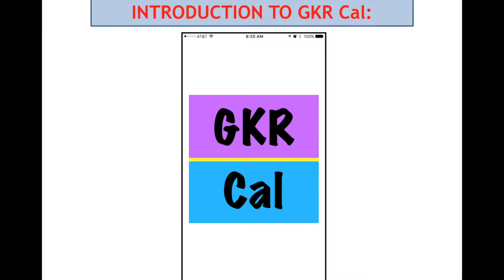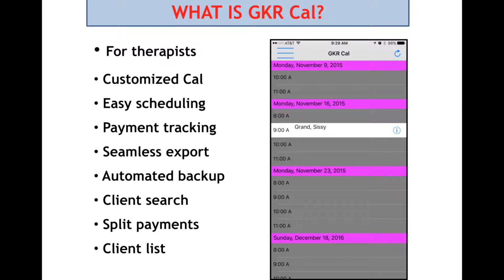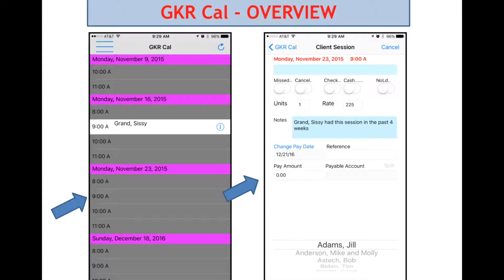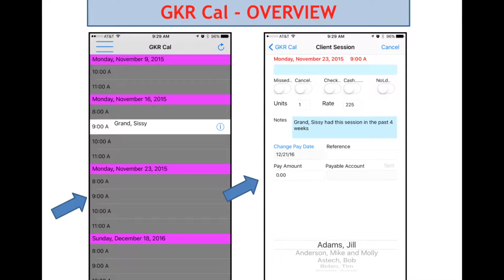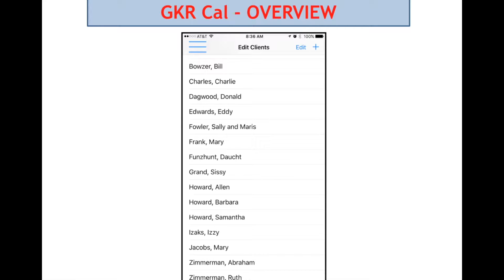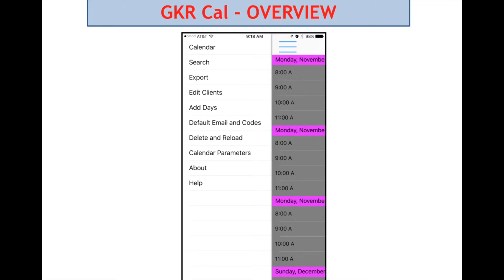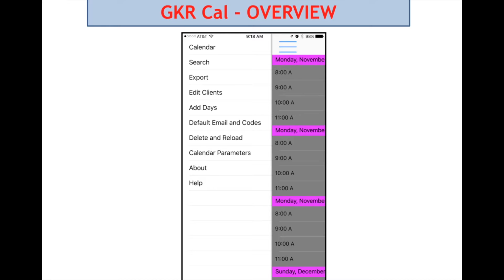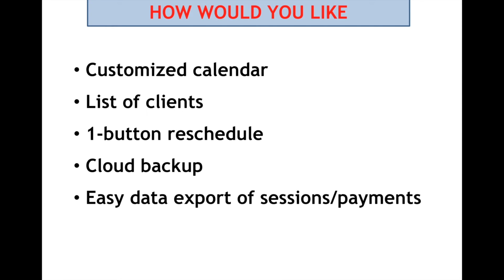GKR Cal Part 1 of 3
GKR Cal iPhone app.  Part 1 of 3.  Overview.  Customized therapist calendar scheduling and payment application with export to an accounting system.  Includes calendar management, client list management, payment recording, search capabilities, and more.